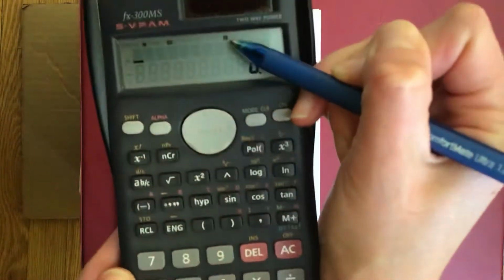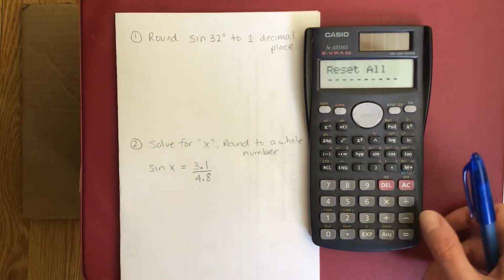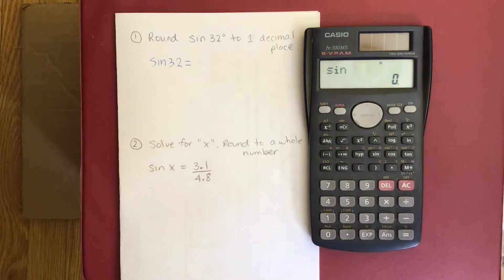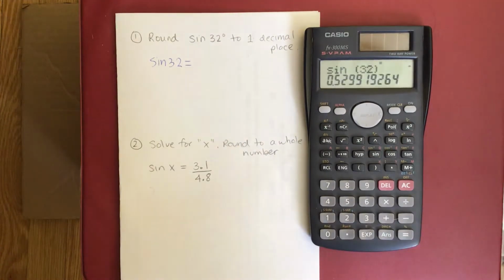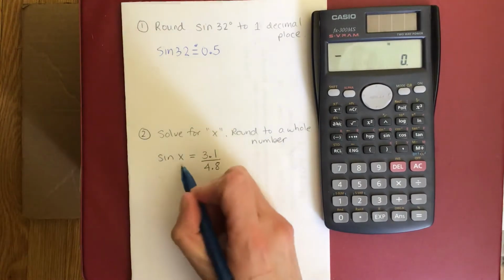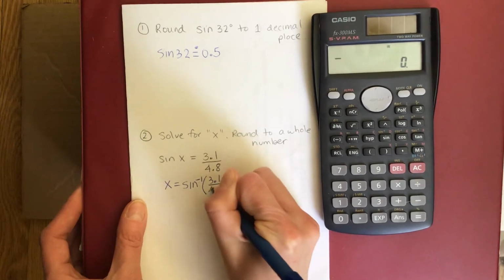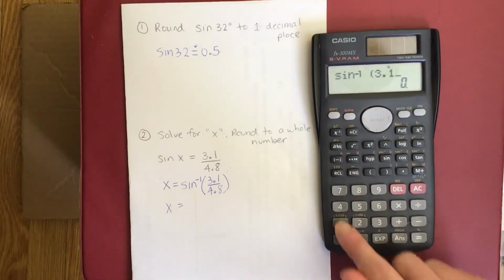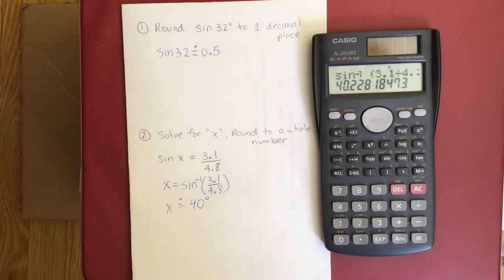Trigonometry and your calculator- Casio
How to do basic trigonometry calculations on a newer Casio calculator